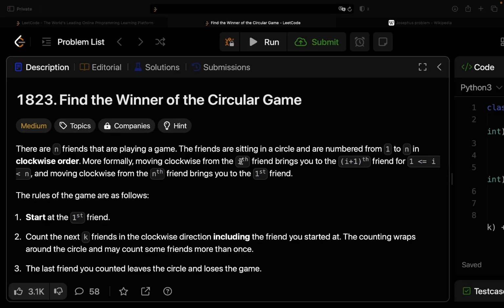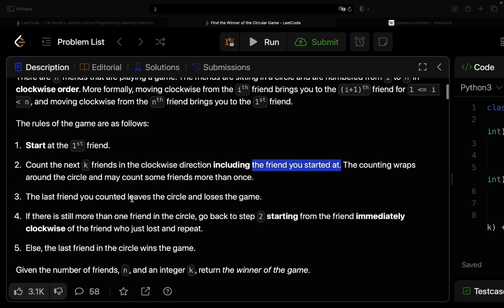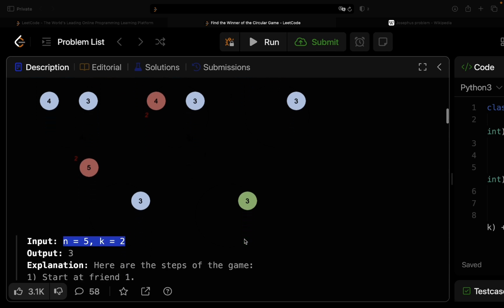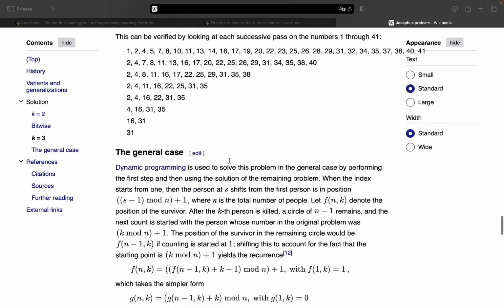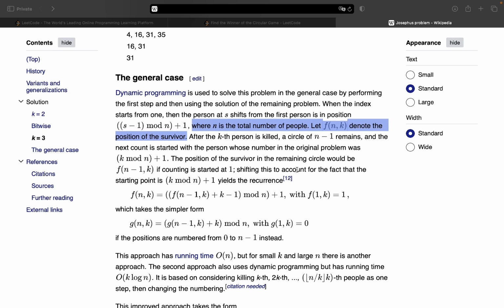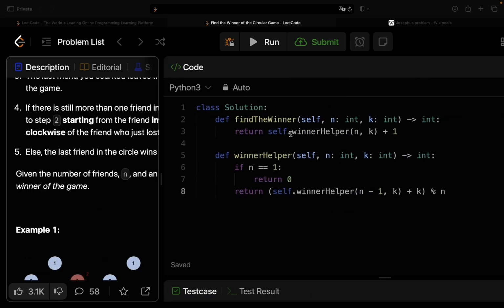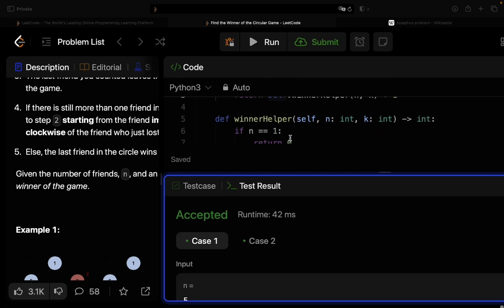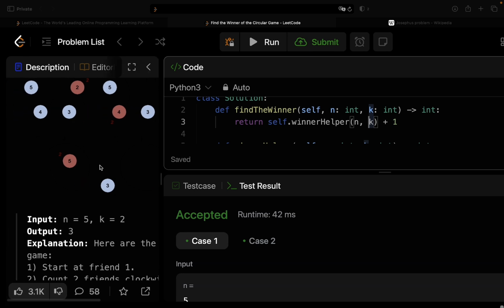1823 Find the Winner of the Circular Game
Leetcode 08 July